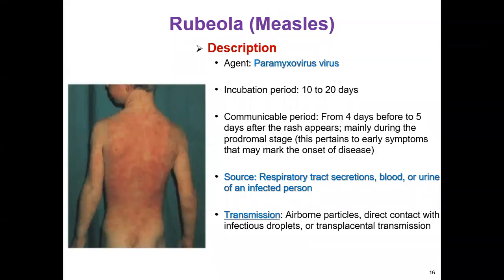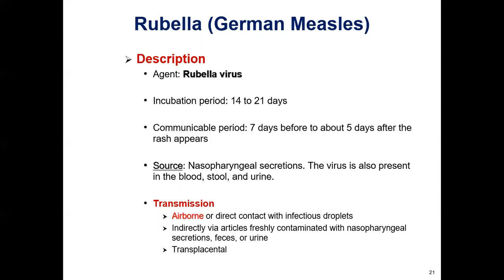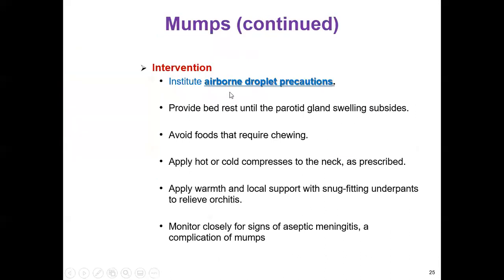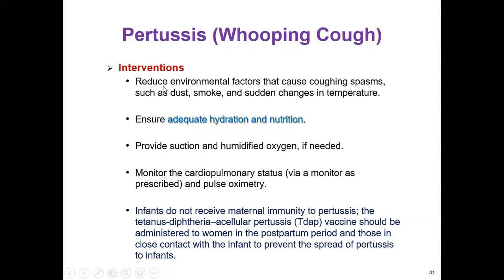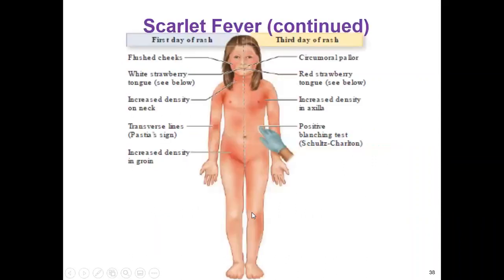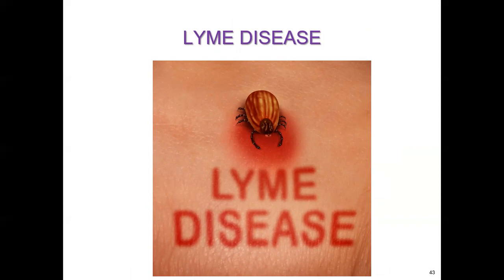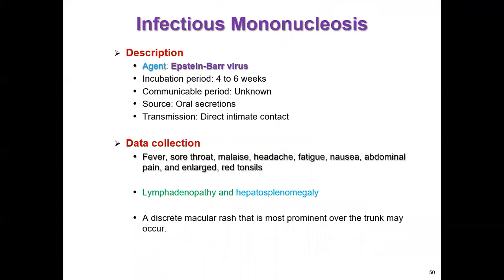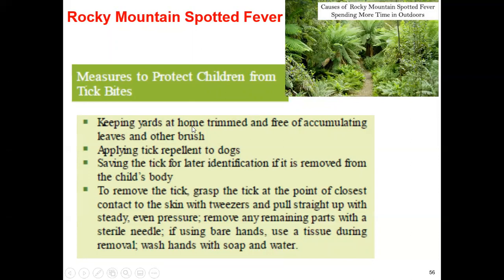communicable and noncommunicable diseases part 1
communicable and noncommunicable diseases